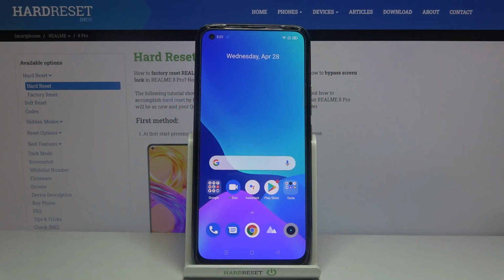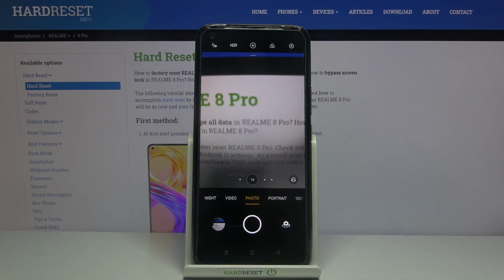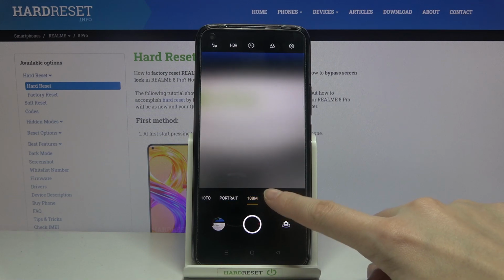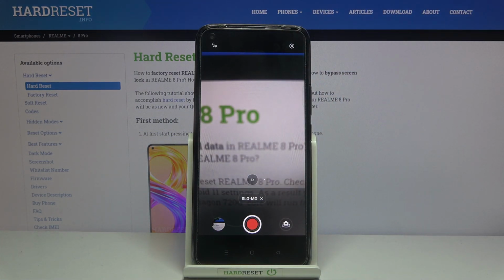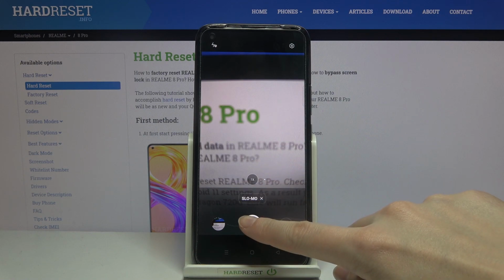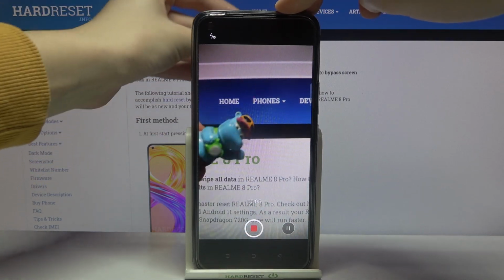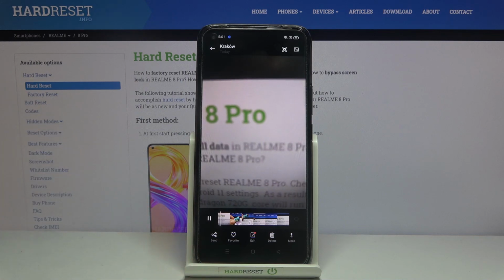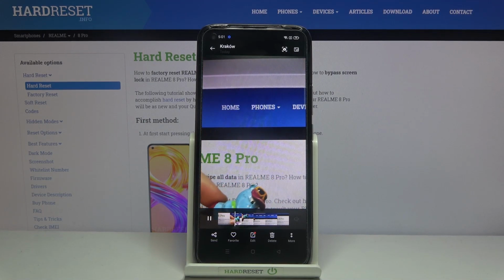How to Record in Slow Motion in Realme 8 Pro – Record Slowed Down Videos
In today's camera guide, our expert will present to you, how to Record in Slow Motion with Realme 8 Pro! This Recording option, will help you create unique vids, and let you see ordinary events in a different way. So, in order to see how the world would look if slowed down, just stay with us and let’s get started!

How to activate slow motion in REALME 8 PRO? How to use slow motion in REALME 8 PRO? How to turn on camera feature in REALME 8 PRO? How to enable camera slow motion in REALME 8 PRO? How to record videos in slow motion on REALME 8 PRO?